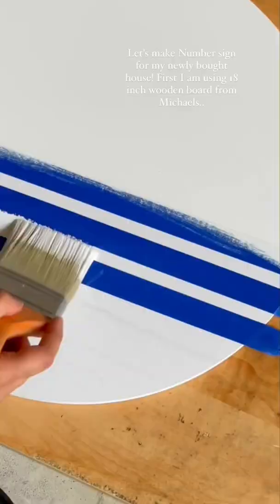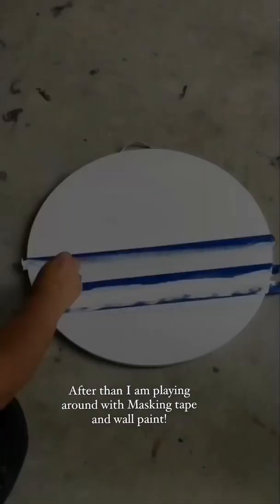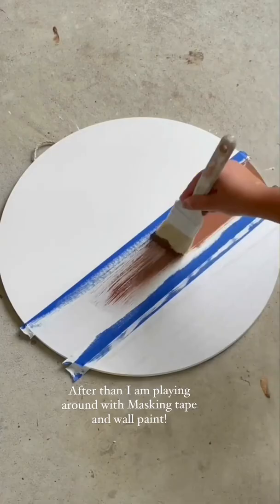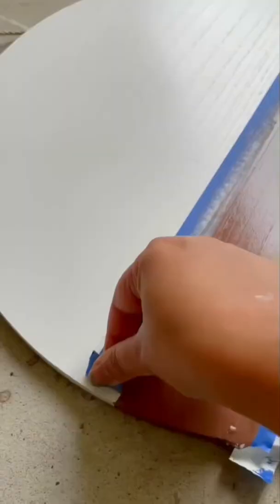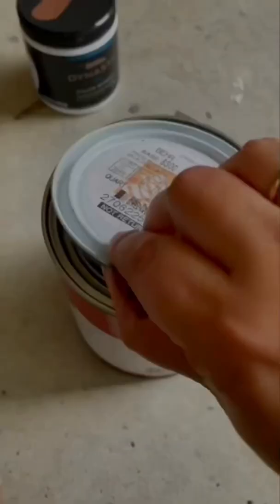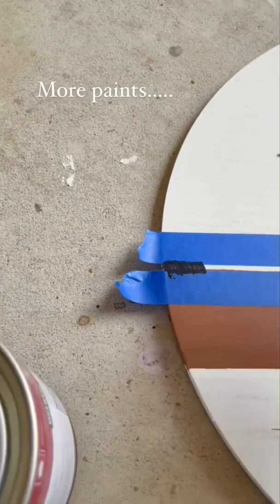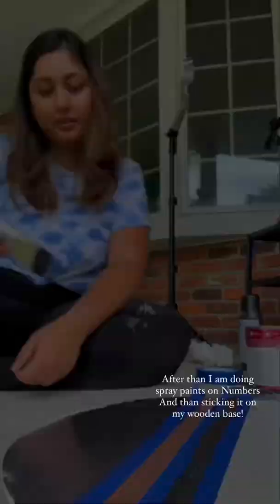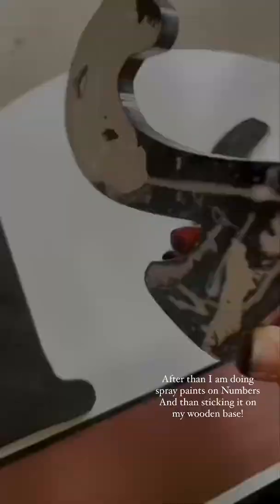DIY House number sign